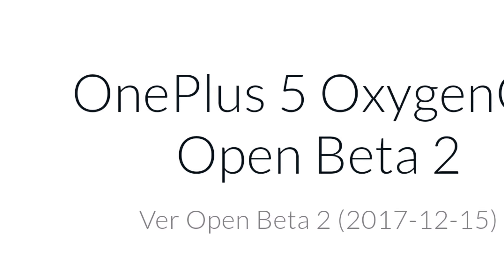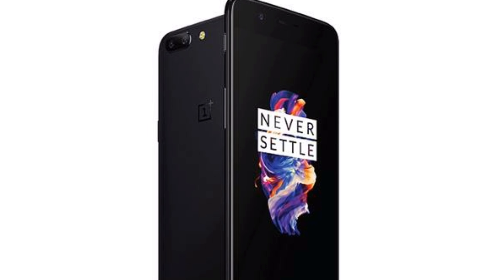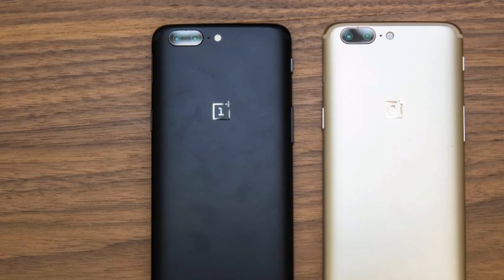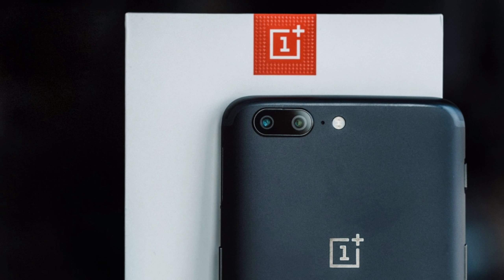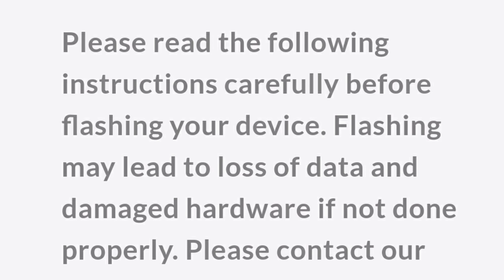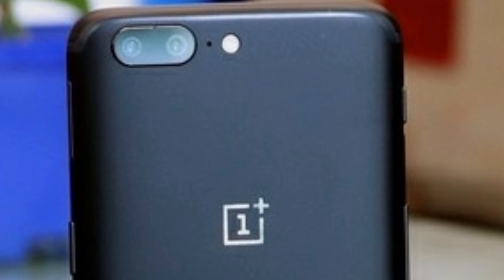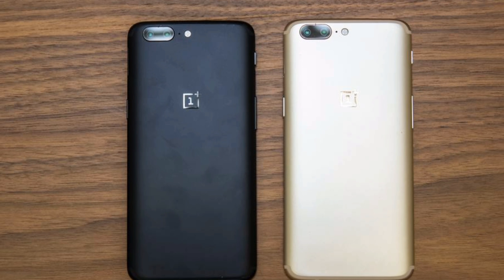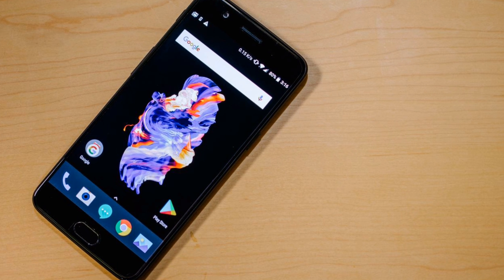OnePlus 5 Oxygen OS Open Beta 2 released - What`s new?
OnePlus 5 Gets Android Oreo-Based OxygenOS Open Beta 2: What's New

OnePlus 5 on Friday received OxygenOS Open Beta 2 build based on Android 8.0 Oreo weeks after the release of its first Open Beta build. The new development comes almost a month after OnePlus released Android 8.0 Oreo-based OxygenOS 5.0 for the OnePlus 3 and OnePlus 3T in November. The latest Open Beta build includes various bug fixes and system improvements to make the experience smoother ahead of the final Android Oreo update for the 2017 OnePlus flagship.

You can install the Open Beta 2 OxygenOS on your OnePlus 5 by flashing the new build onto the smartphone. Users are recommended to back up their data as all the stored data will be lost during the flashing process. The official OnePlus flashing guide is available with instructions to get the new beta version. Further, the ROM is available for download on the OnePlus site for flashing.

As per the official changelog, the Android Oreo-based OxygenOS Open Beta 2 fixes various widget and shortcut issues as well as comes with camera UI improvements. The pre-installed Files Manager app has also added the f4v format for videos and uplifts speed improvements while deleting massive files. Likewise, there are system-level improvements to the preloaded Reading mode, vibration, and Bluetooth audio. The new Open Beta update also fixes bugs on the part of Parallel apps and patches a reboot issue while using Picture-in-Picture mode. OnePlus has additionally updated Android security patch for November and included general bug fixes and stability improvements.

OnePlus hasn't yet revealed a detailed schedule of releasing the public Android 8.0 Oreo update for the OnePlus 5, beyond early 2018. Nevertheless, the release of the new Open Beta less than a month after its initial version hints that it would happen sometime soon.

The OnePlus 5T is a great flagship worth considering. In this video, I'll be showing you what I believe to be the 5 best and 5 worst features found within this phone. Enjoy!